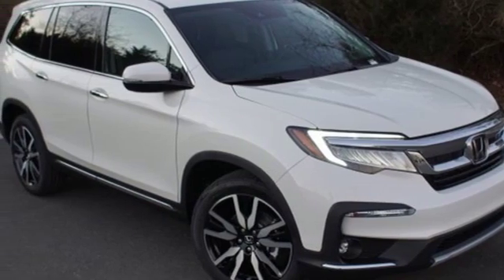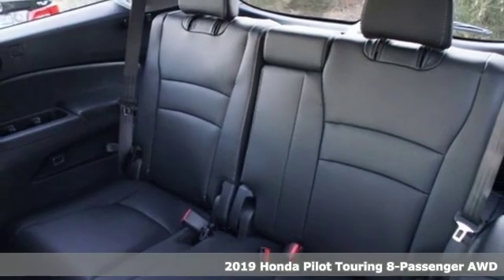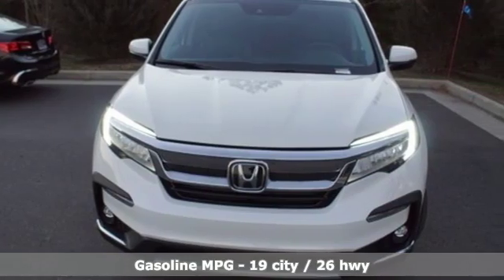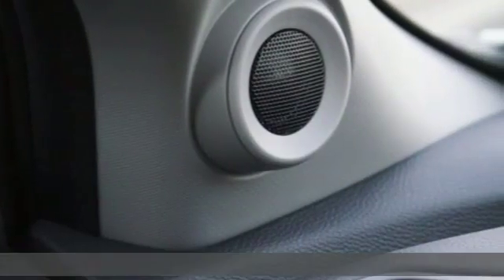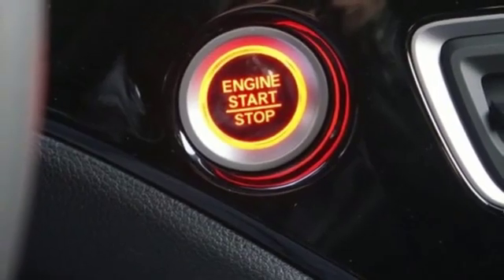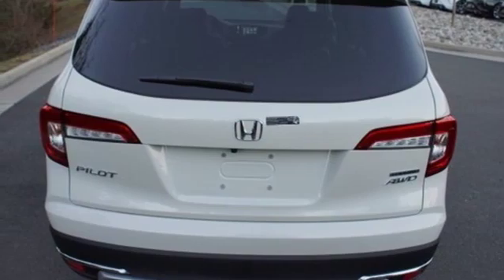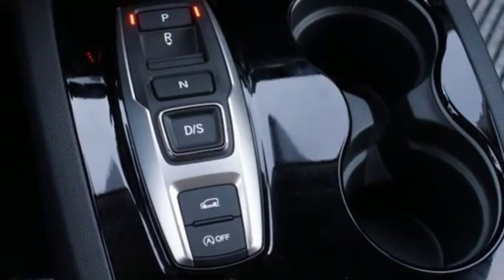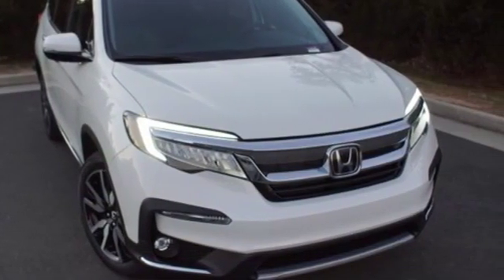New 2019 Honda Pilot Washington DC MD Chantilly, DC HCKB052458 - SOLD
Year: 2019
Make: Honda
Model: Pilot
Trim: Touring
Engine: 3.5L V6 24V SOHC i-VTEC
Transmission: 9-Speed Automatic
Color: White
Interior: Black
Stock #: HCKB052458
VIN: 5FNYF6H93KB052458
White Diamond Pearl 2019 Honda Pilot Touring 8 Passenger AWD 9-Speed Automatic 3.5L V6 24V SOHC i-VTECbrbrRecent Arrival! 19/26 City/Highway MPGbrbrbrAll prices exclude taxes, title, license, and dealer processing fee of $699.00. Published price subject to change without notice to correct errors or omissions or in the event of inventory fluctuations. All features not on all vehicles. Vehicles shown are for illustration purposes only. MPG is based on 2017 EPA mileage ratings. Use for comparison purposes only. Your actual mileage will vary, depending on how you drive and maintain your vehicle, driving conditions, battery pack age/condition (hybrid only), and other factors.